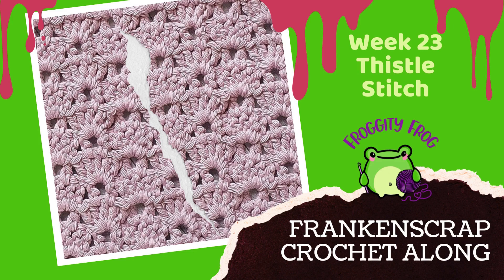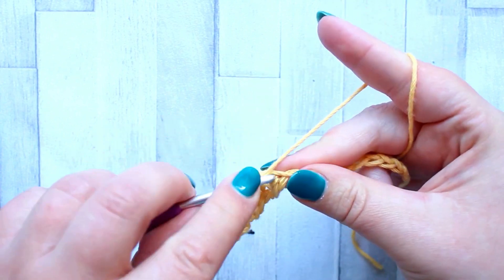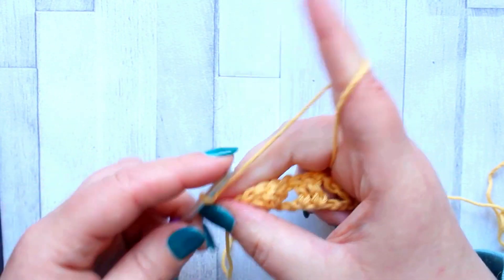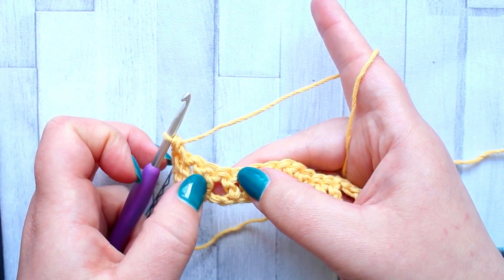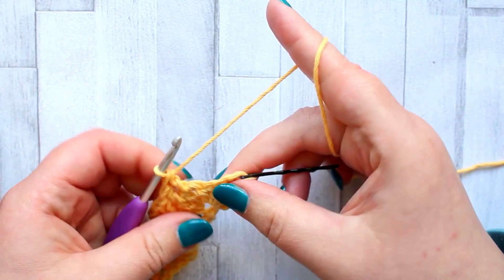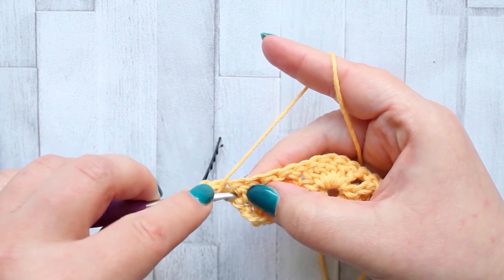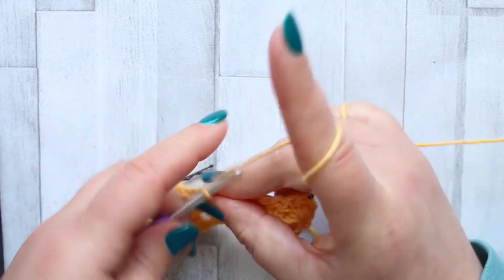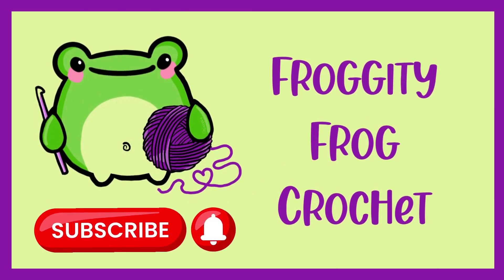Week 23 Of The FrankenScrap Crochet Along By @FroggityFrogCrochet - Thistle | LEFT VIDEO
Welcome to Week 23 of the FrankenScrap crochet along!
We're continuing the FrankenScrap CAL with the Thistle stitch.

For this part of the FrankenScrap CAL you will need a 4mm hook and 62 meters of DK / light worsted yarn.

You will start with a foundation chain of 32 chains, and you will be making 23 rows of the Thistle stitch in total

Come and join our Facebook community where you can join in the fun, connect with your fellow FrankenScrappers and ask any questions you have about the project

Enjoy this weeks piece and I'll be back next week with week number 24